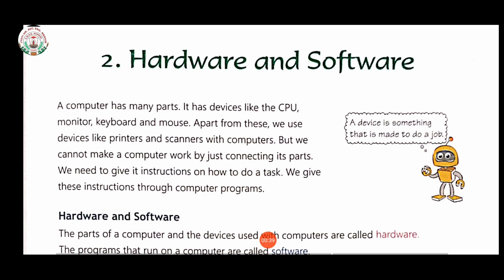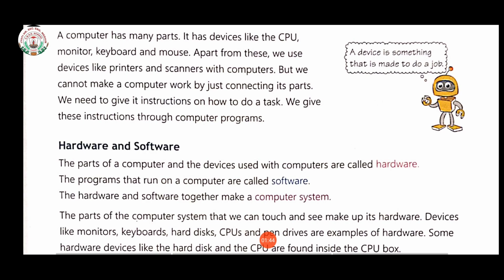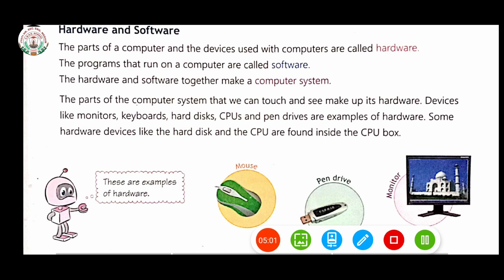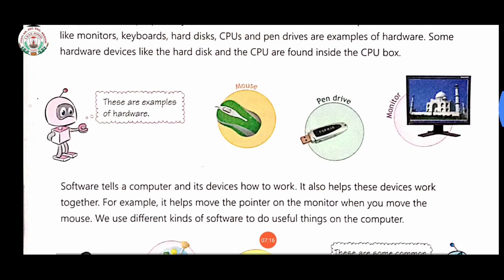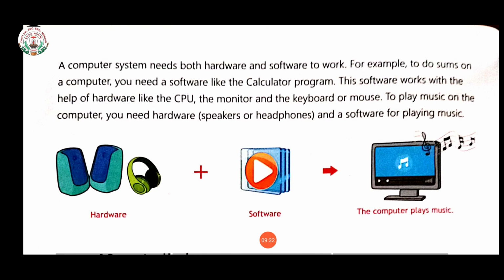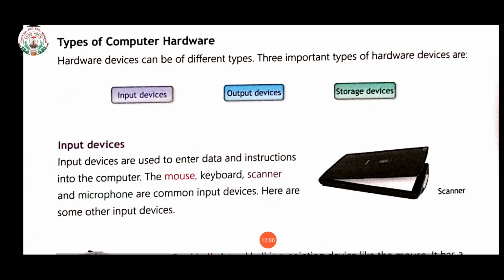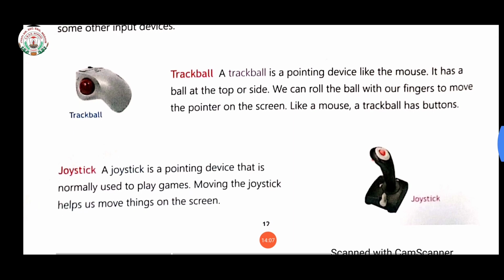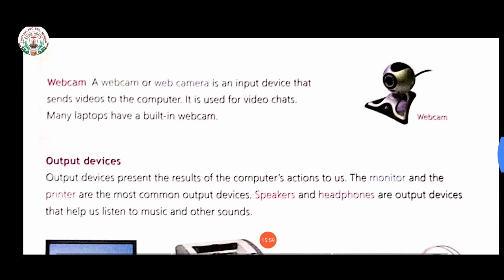26 June Class 3 computer